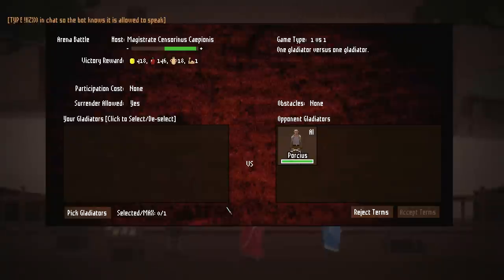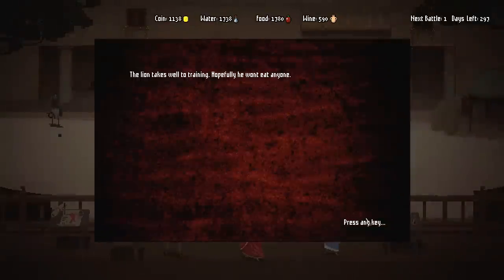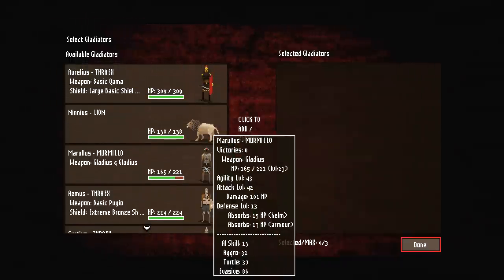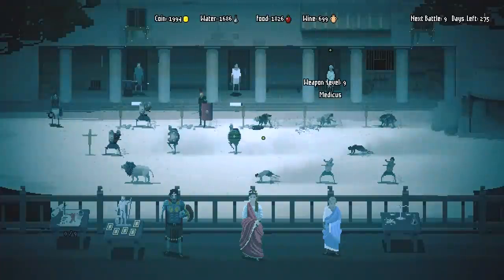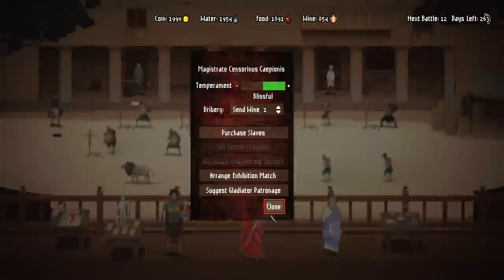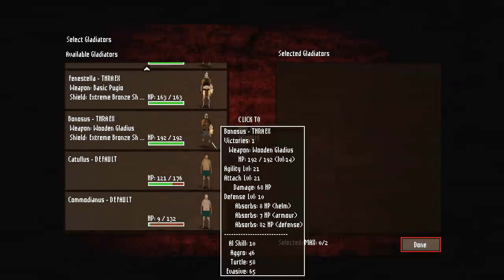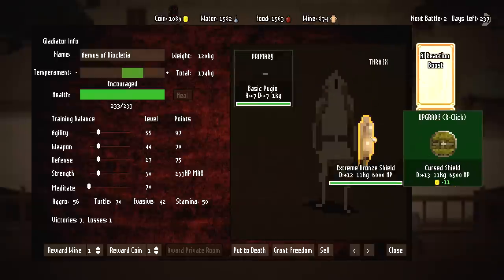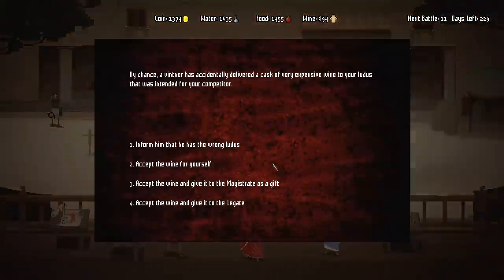Domina 2019 - #3 - How to Level Noob Gladiators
Domina Gameplay Impressions with Splat! Let's Play Domina and see what's changed in our gladiatorial management game! We covered it in the past and now it's time to try it out again!